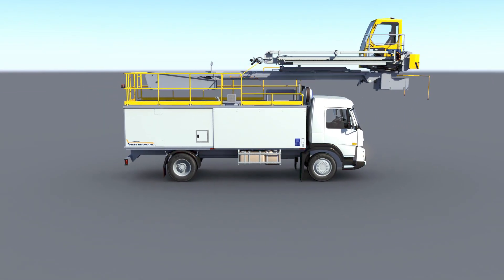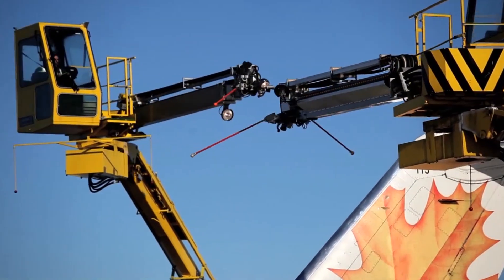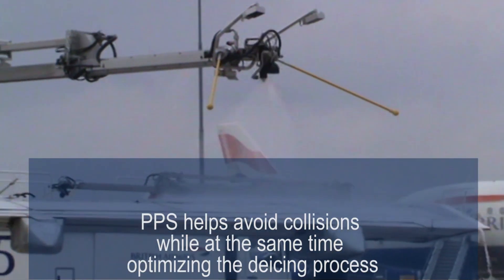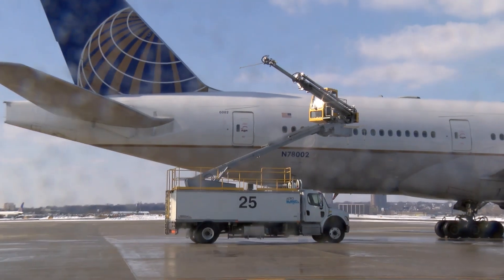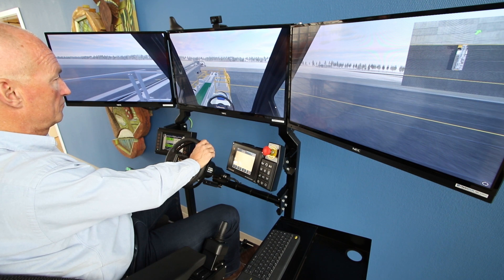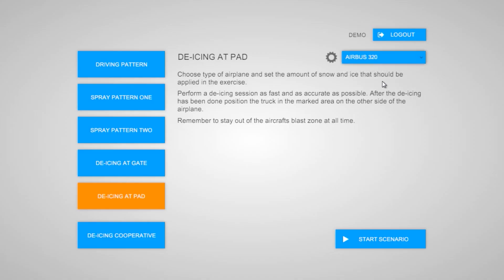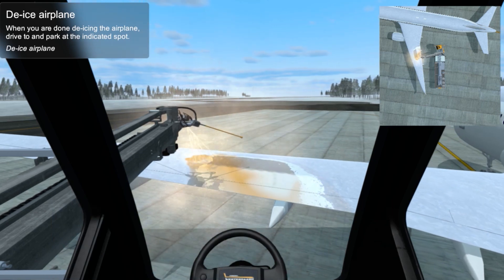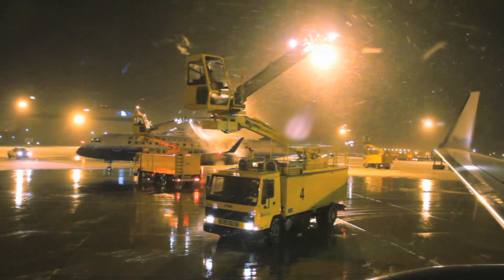Improving aircraft deicing safety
Vestergaard Company strives to ensure optimal safety for you and your staff! At Vestergaard it is a tradition to think safety as an inherent part of the design!